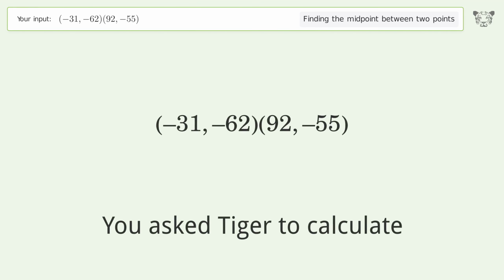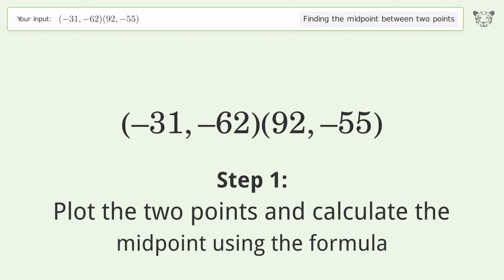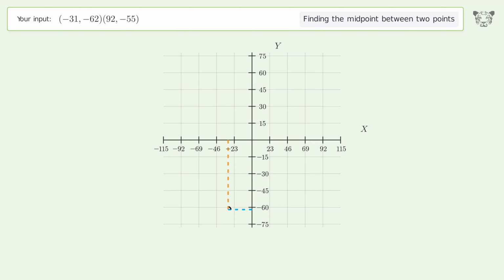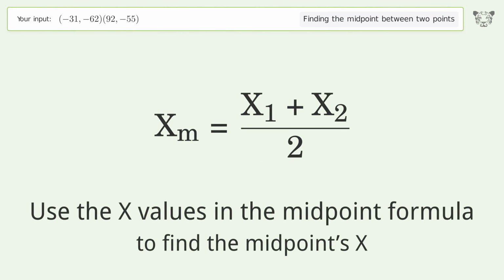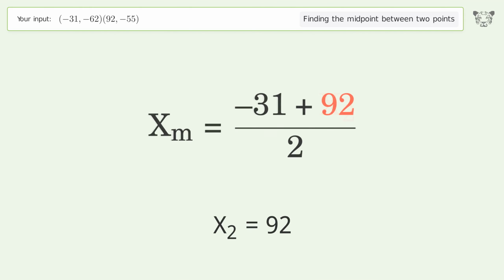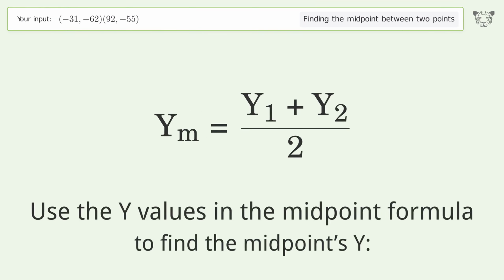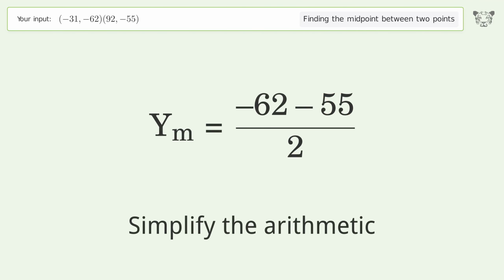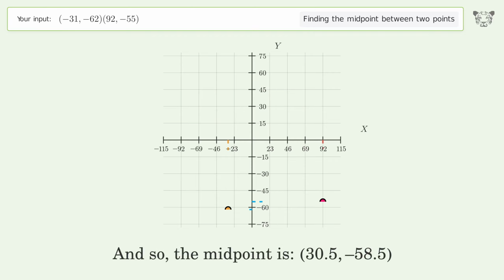Find the midpoint between two points p1 (-31,-62) and p2 (92,-55): Step-by-Step Video Solution